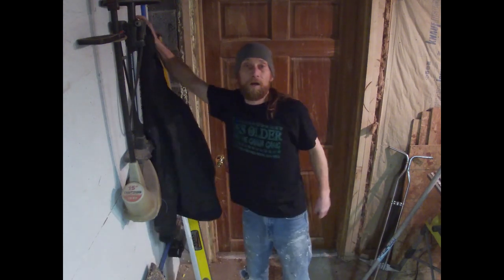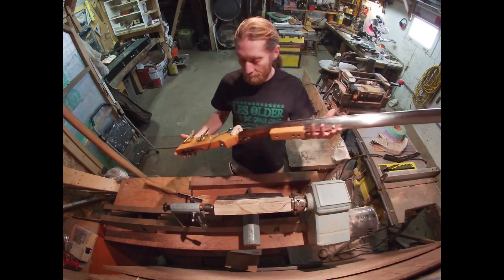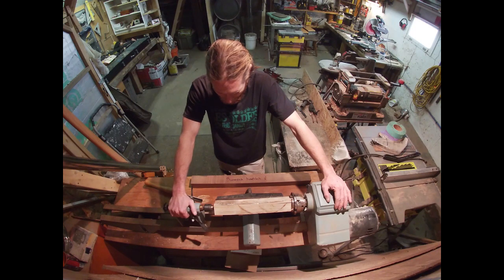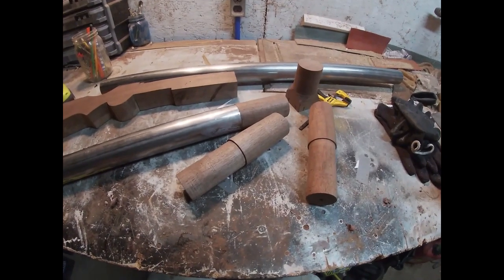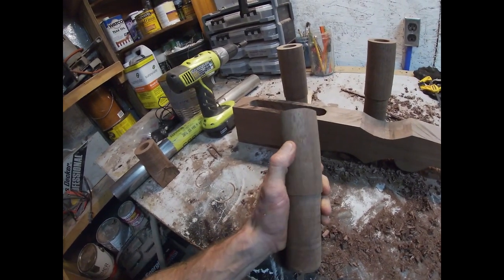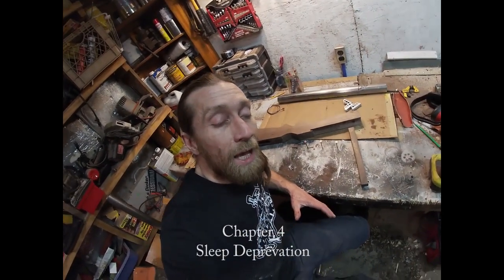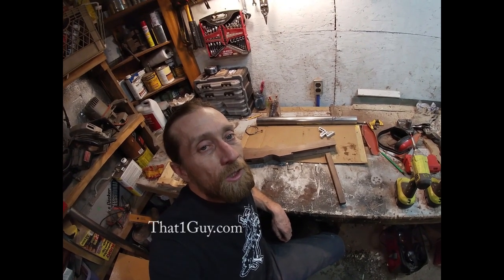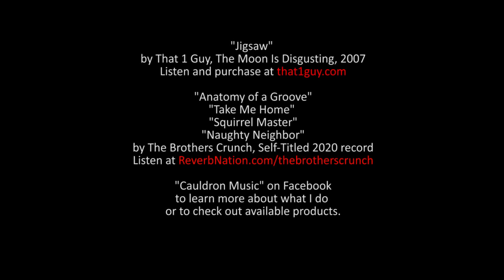Boomstick 2 Lathing Ds Walnutz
Part 2 of the Cauldron Boomstick electric upright bass fabrication process. Turning black walnut to make headstocks for the 2" steel pipe fingerboards.
Featuring Original music from The Brothers Crunch, performed on the Cauldron Boomstick, and from That 1 Guy and his Magic Pipe.